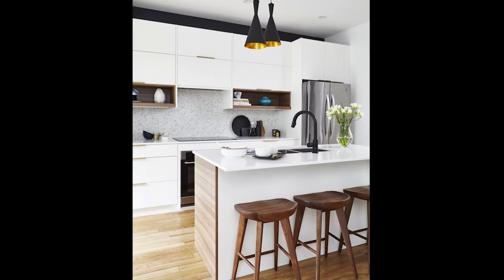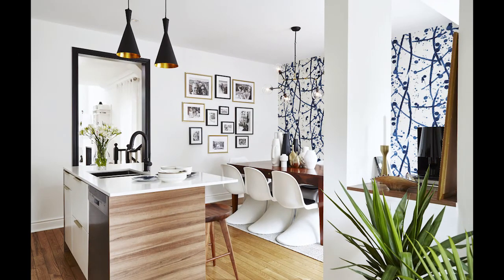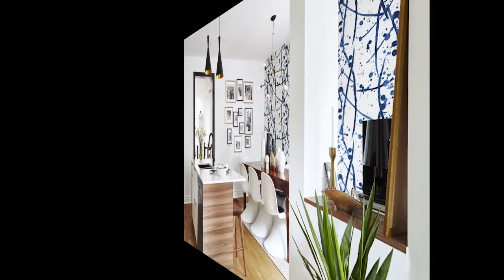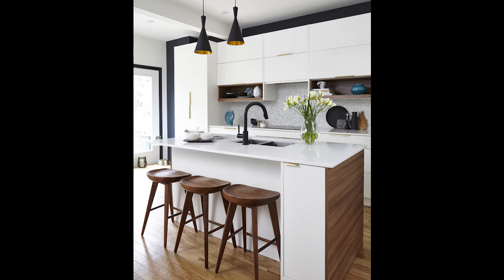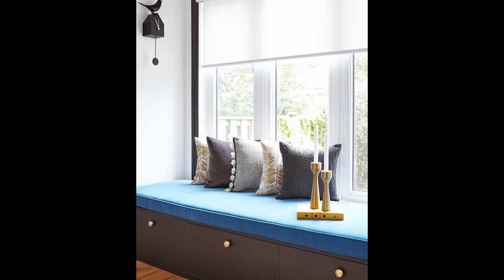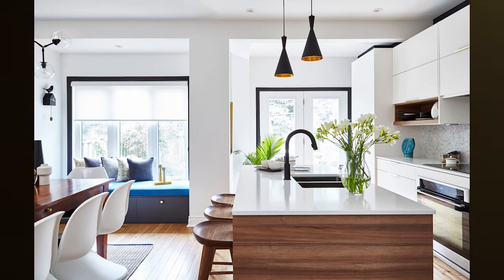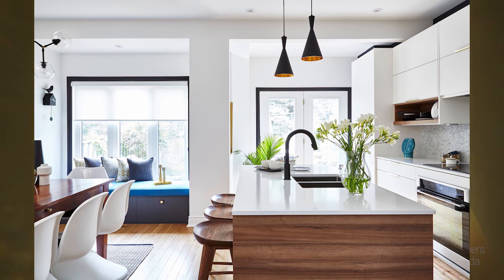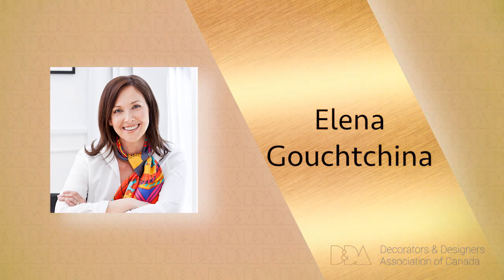Modern Elegance - Kitchens Under $50K - Bronze